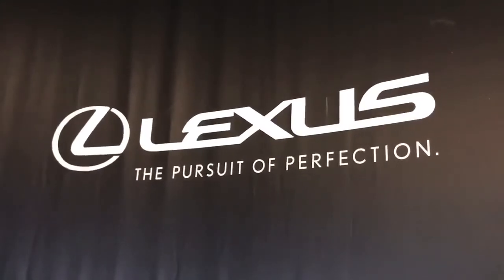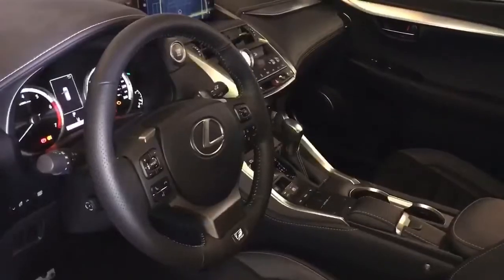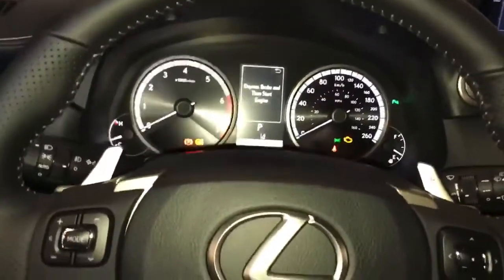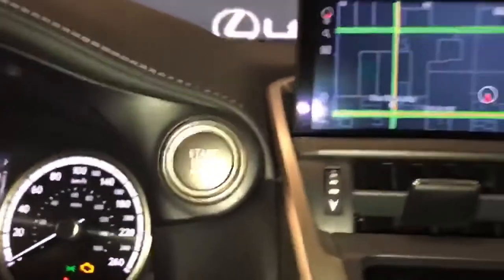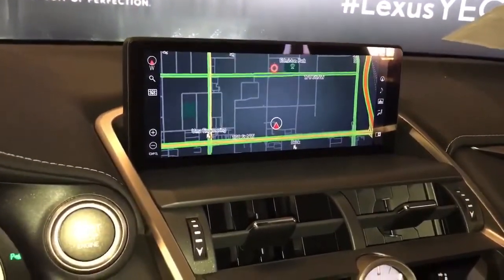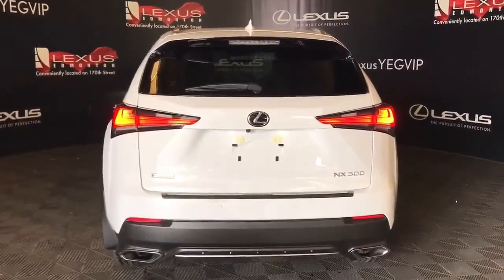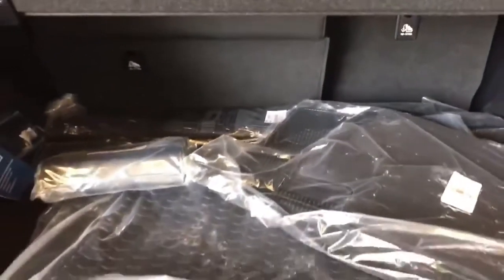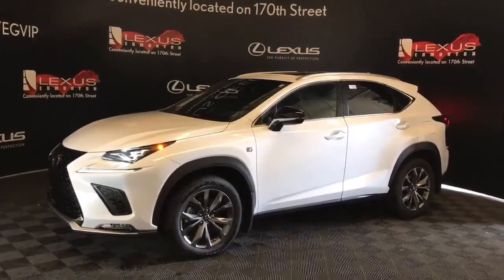Demo 2021 Lexus NX 300 F SPORT SERIES 2 SUV AWD Ultra White | Lexus of Edmonton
2021 LEXUS NX 300h Edmonton, AB
Stock# L18091

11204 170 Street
Edmonton, Alberta
T5S 2X1